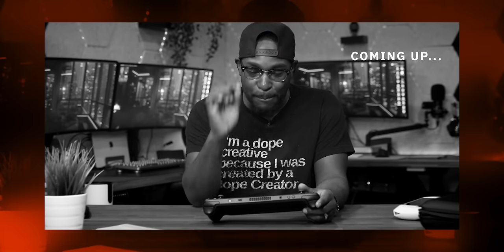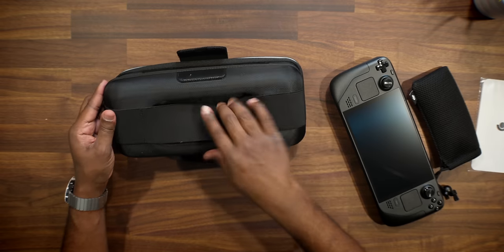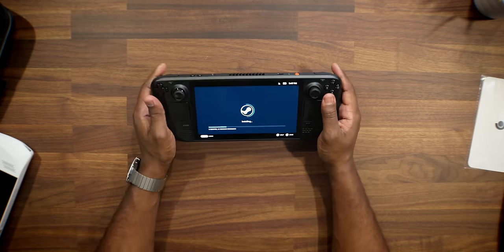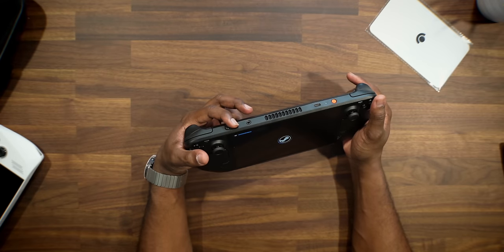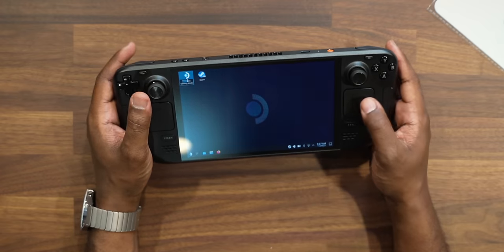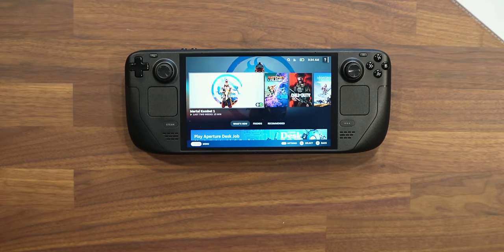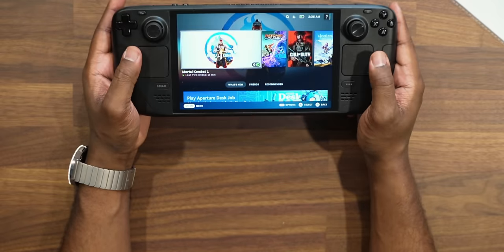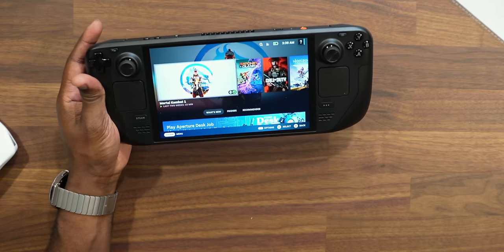HIT or MISS? New STEAM DECK OLED Is...(HONEST INITIAL REVIEW)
Here is the New steam deck oled handheld gaming pc that was recently released.  This is my honest review of the steam deck oled vs asus rog ally.
Steam Deck OLED Screen Protector